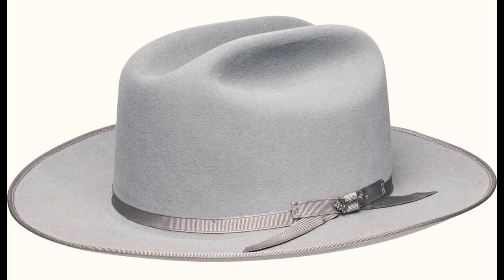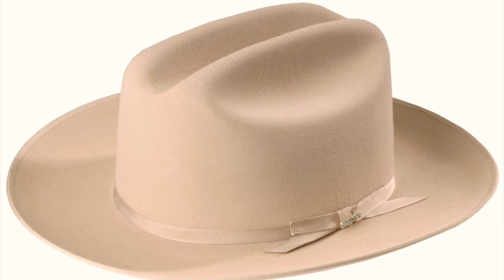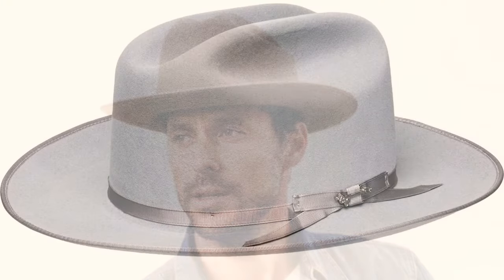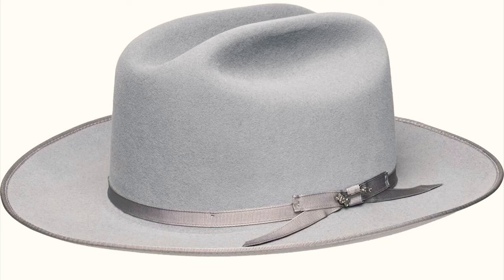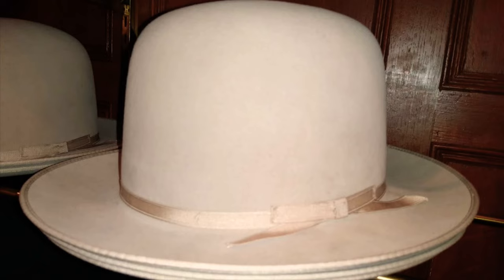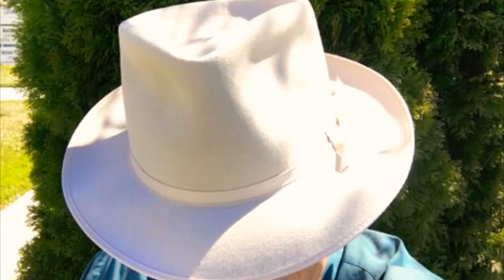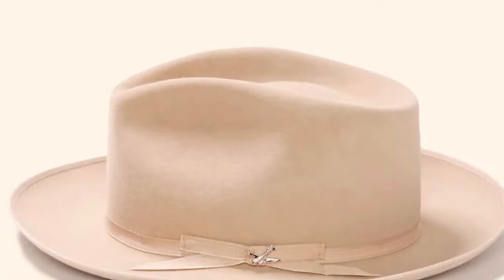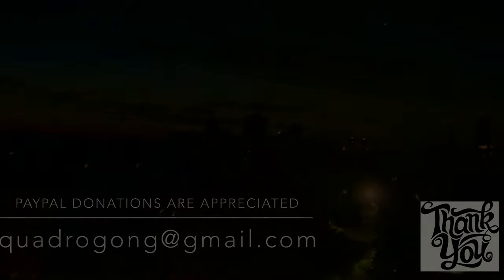STETSON OPEN ROAD, Stetson STRATOLINER & STRATOLINER PREMIER What’s the Difference?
Sincerely,
All the specs and differences… between the stetson open road models and Stratoliner models !

being a youtuber or the “hat guy” is a real pleasure when the viewers are so kind and amazing, (like you)
I’ve got a lot to say,I tend to go on tangents,and talk about many subjects at once..

I might stumble on a word here and there,
but I rarely edit anything out, so if u see me take a gulp of water, or walk off camera,
I’ve chosen to leave that stuff in, to keep it real, unfiltered and interesting..

So on that note..
 💚I appreciate your patience and viewership,

Sincerely,
Kevin
Hats & Guitars!

                                   💜If you appreciate what I do, I genuinely thank you,💜
Your Donations are what makes this channel happen,Feel free to contribute any amount you’d like.
And as always..Thank you!
                                    Sincerely, Kevin ☮️